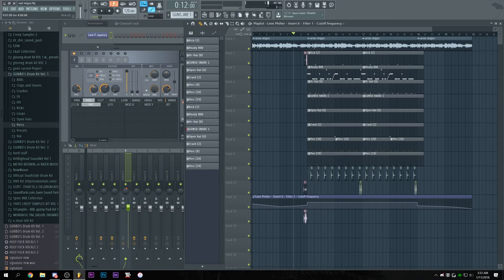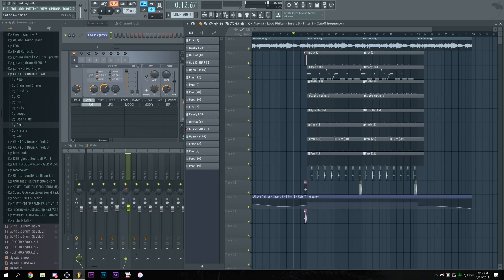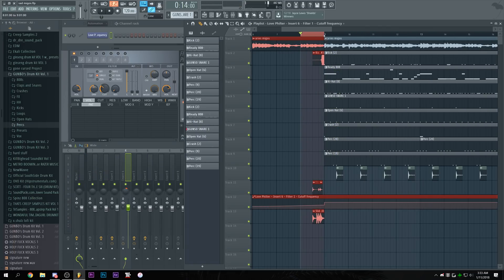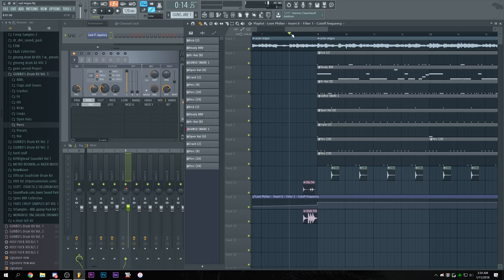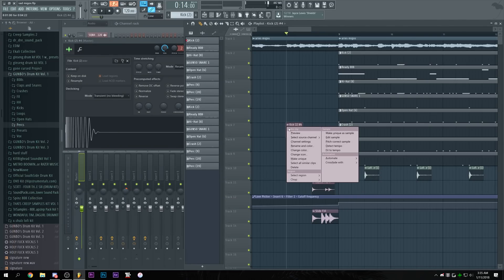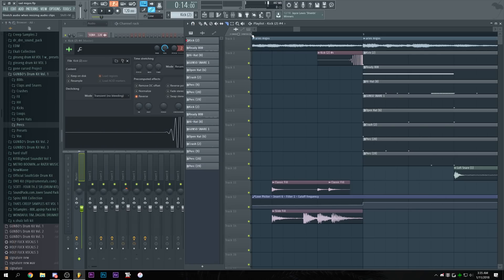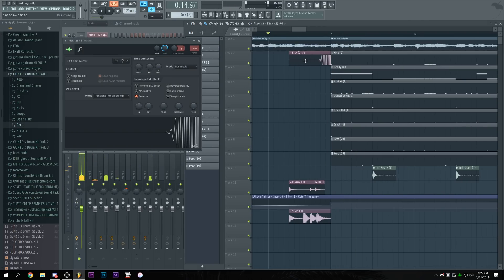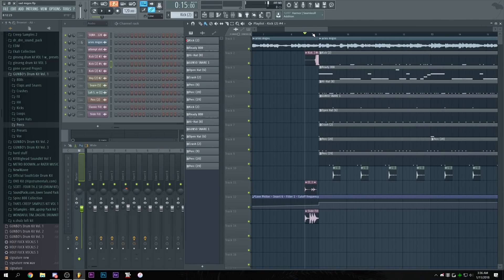FL Studio 12 - Quick Tips - How to do the Reversed Kick